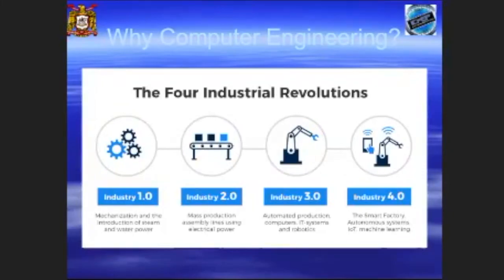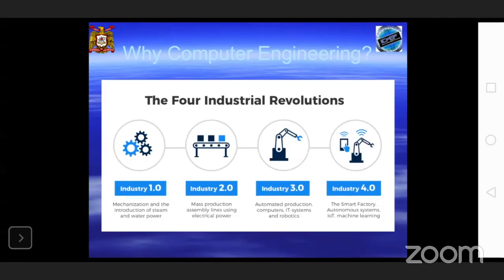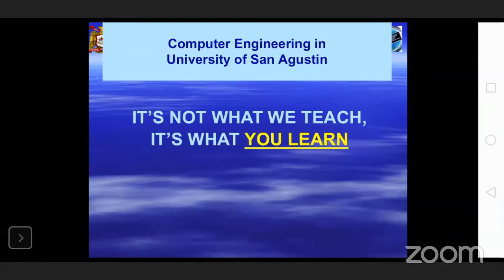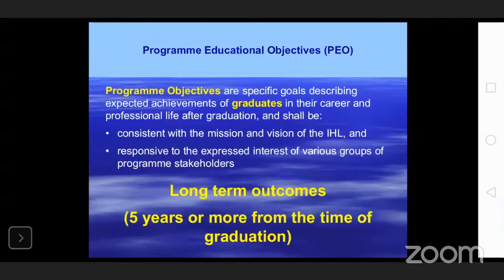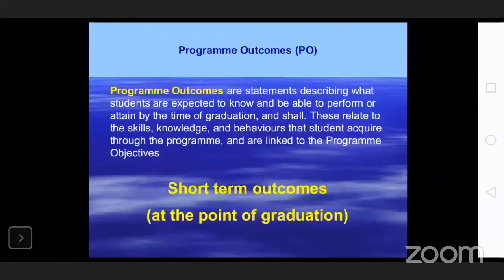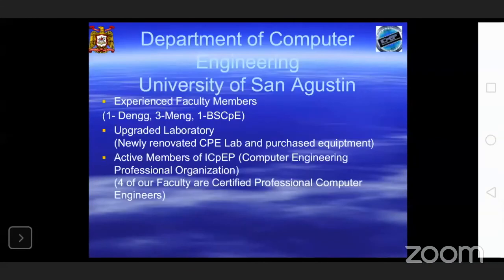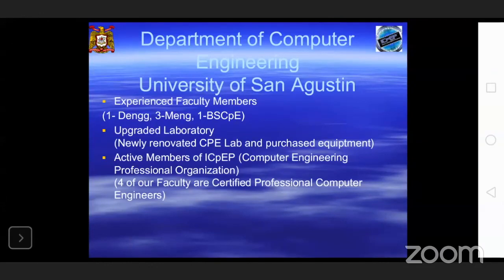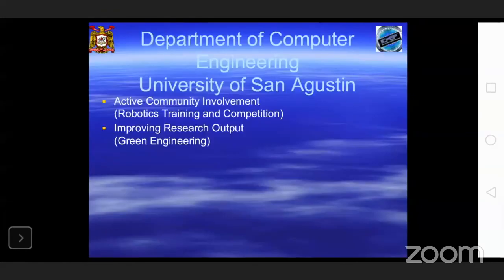Computer Engineering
Are you inclined to taking Computer Engineering?
We have it at the University of San Agustin!
Our academic supervisor Engr. Ronald Tantiado explains why it's best to take it at the University of San Agustin.